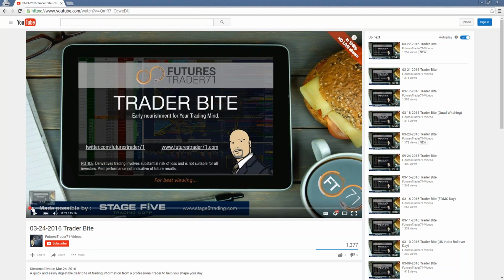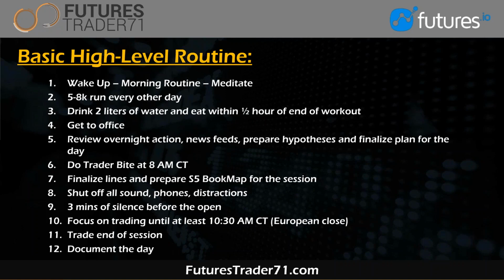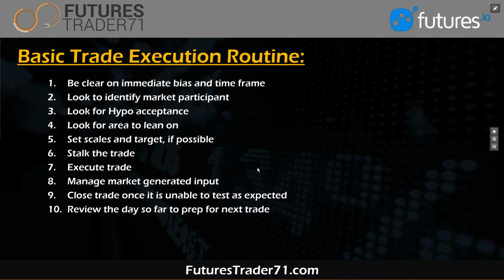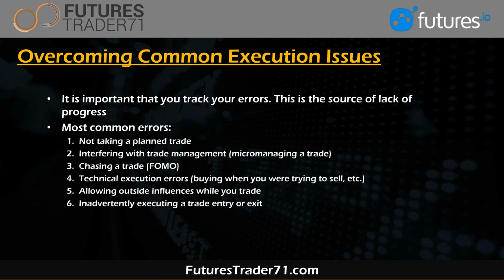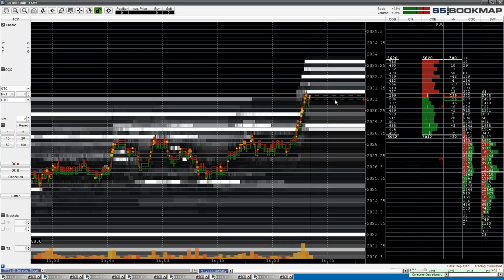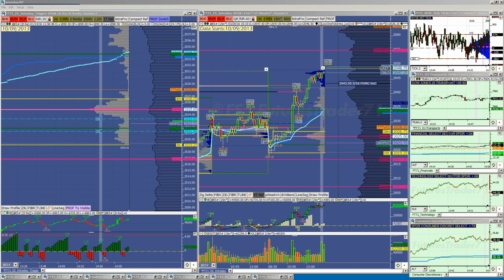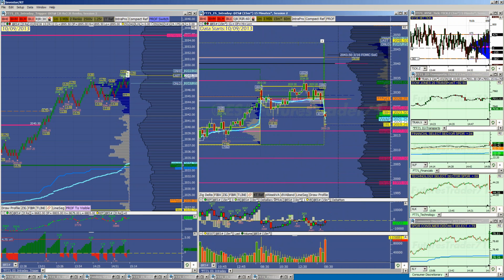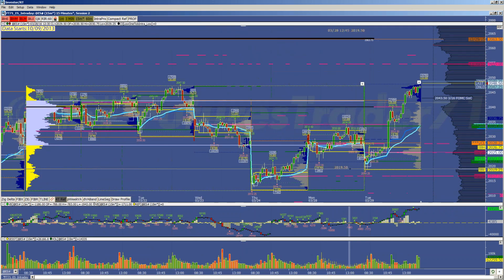FuturesTrader71 - The No Nonsense Approach from Plan to Execution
for more futures trading webinars.

The webinar is titled "The No Nonsense Approach from Plan to Execution" and the topics covered include:

- The amateur's approach
- Escalating your skills as a trader
- Does attitude make a difference?
- Your thoughts on fear and aggression
- It is all about the routine and process
- Things look great until you click
- Overcome common execution issues
- 5 key details that require your attention